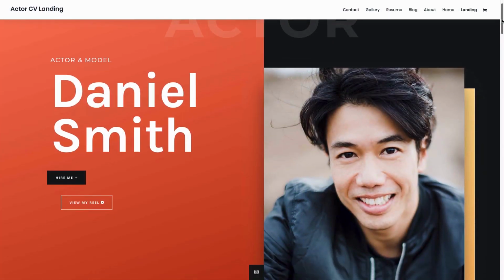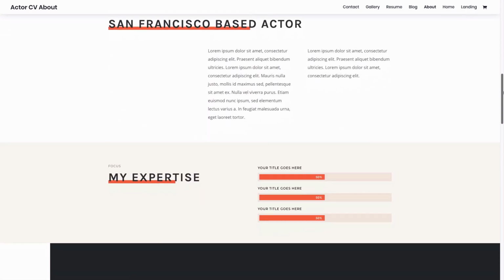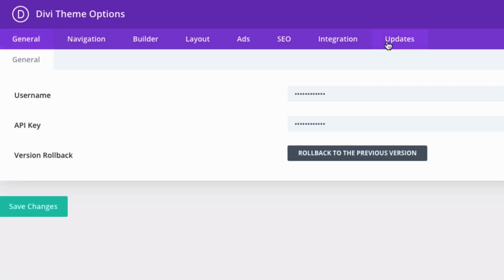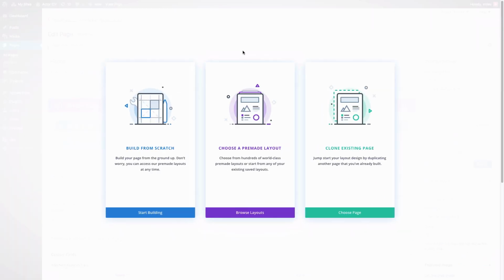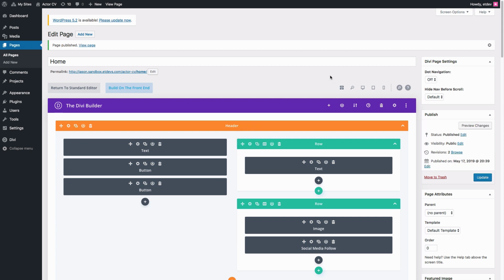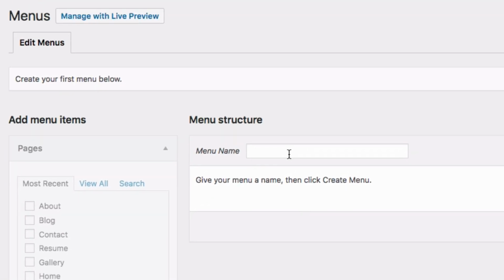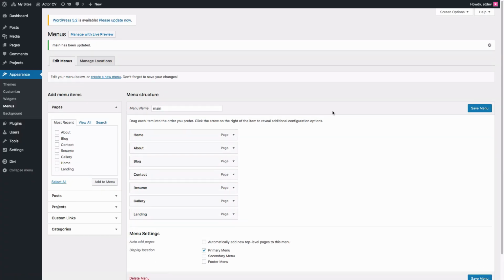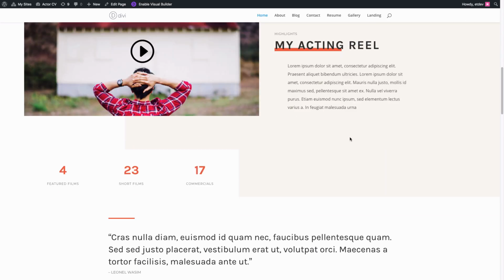Get a FREE Actor CV Layout Pack for Divi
For this week, we have a brand new Actor CV Layout Pack I think you are going to love. This pack has everything an inspiring actor or actress needs to get a gorgeous CV (or résumé) site up and running in no time. The pack comes with a dedicated résumé page for showcasing work experience and a gallery page for those beautiful headshots. It even has great looking sections for acting reel video highlights. The layouts are refreshingly unique and are designed to impress.

Check it out and take it for a spin today!